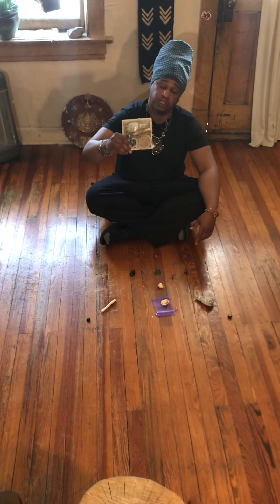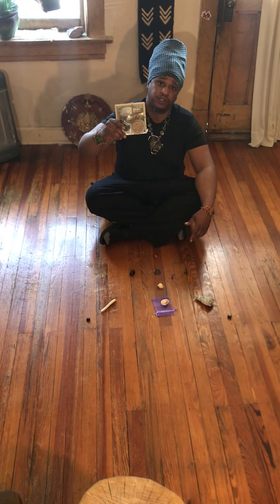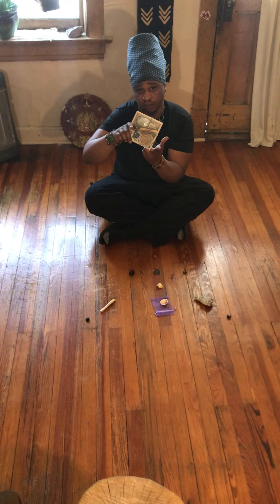Quick Demonstration of how to set up your Crystal Grounding Kit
This demonstration explains how to set up your space for grounding.   This includes making a grid w your Shunghite.  Placement of Orgone pyramid, smudges and stones.